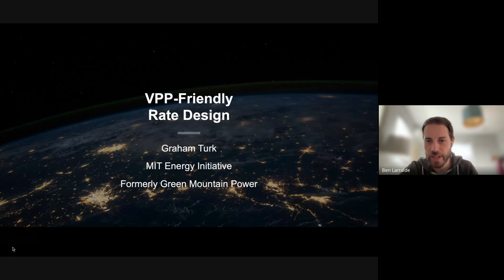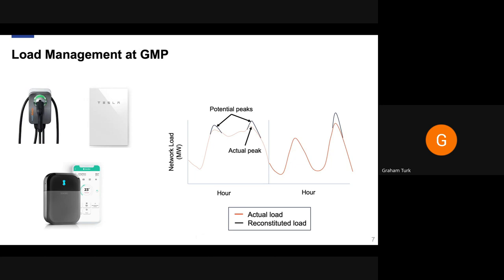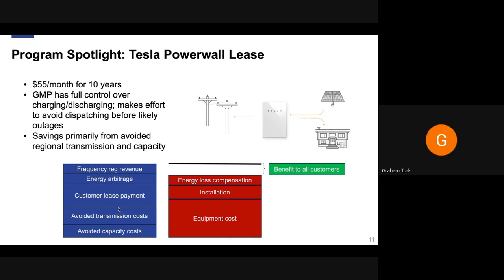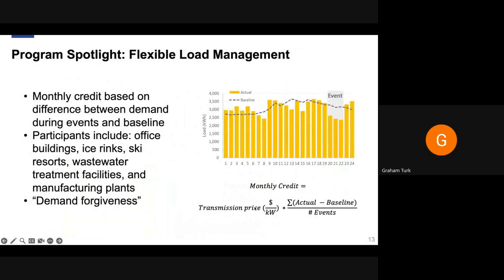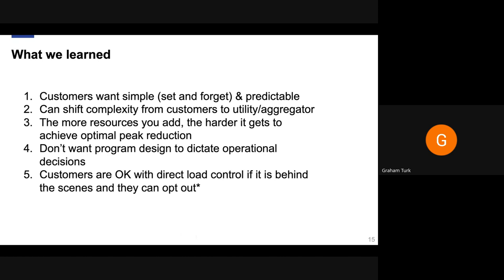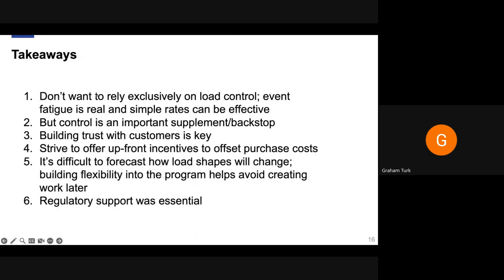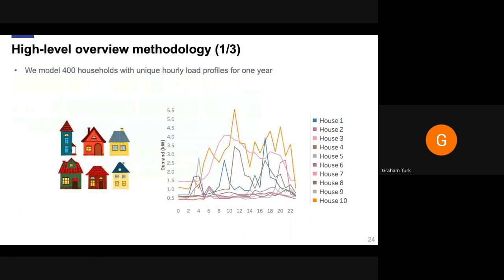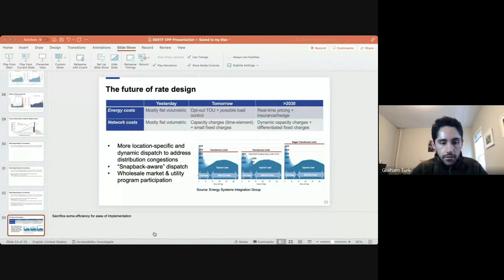VPP Insiders #14 Rate design w/ Graham Turk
​Graham Turk previously worked at Green Mountain Power, helping them implement their future-forward VPP program. Now he's a researcher at MIT, exploring network tariff design to promote electrification.